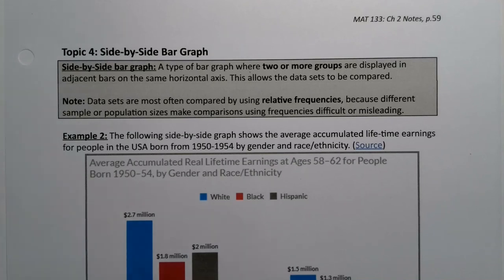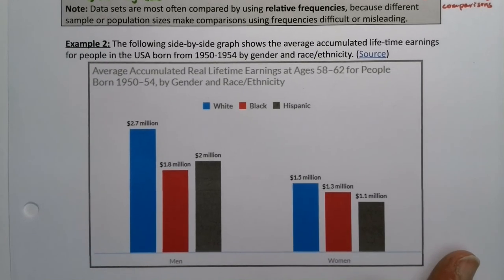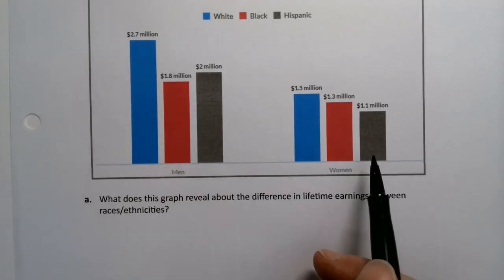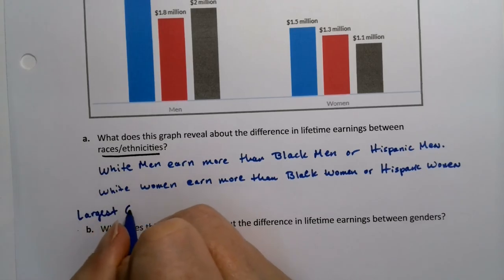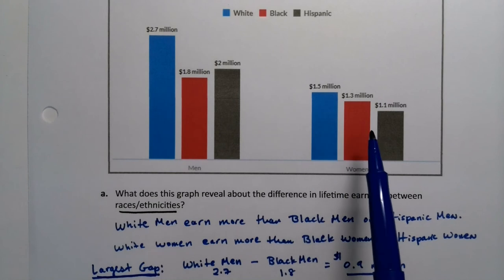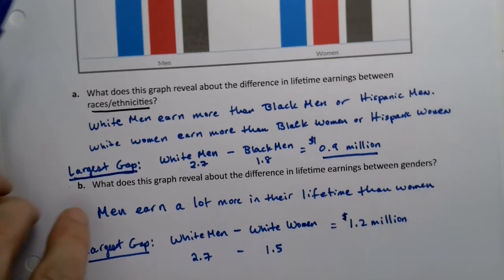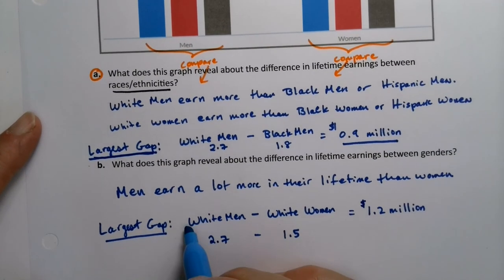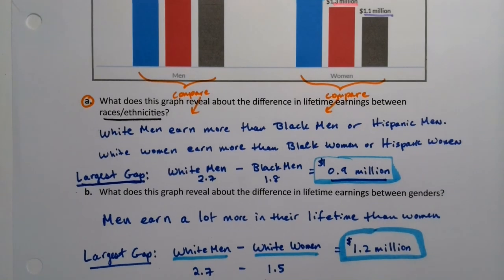MAT 133 2.1 Part 4 (FA20)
Side-by-side bar graphs